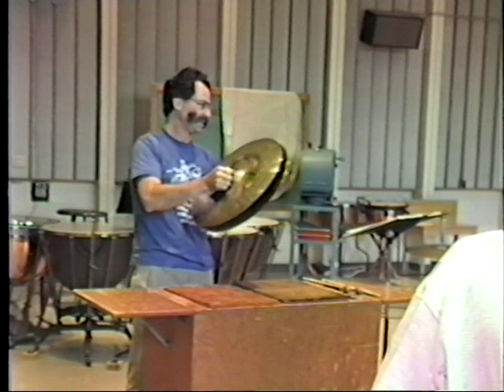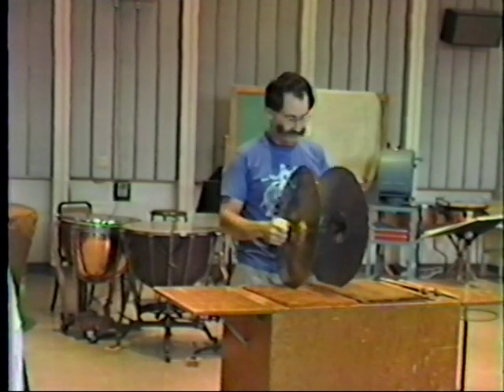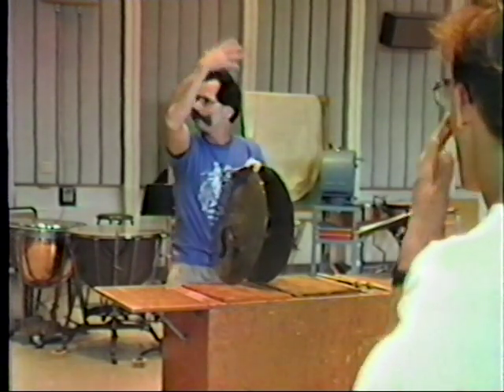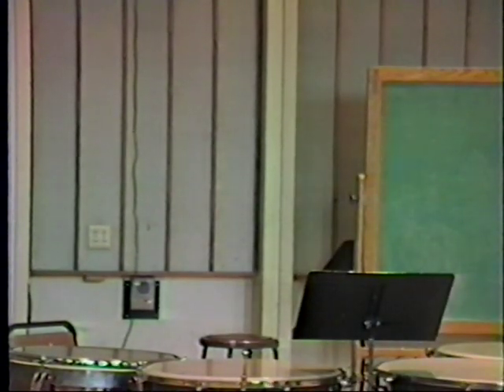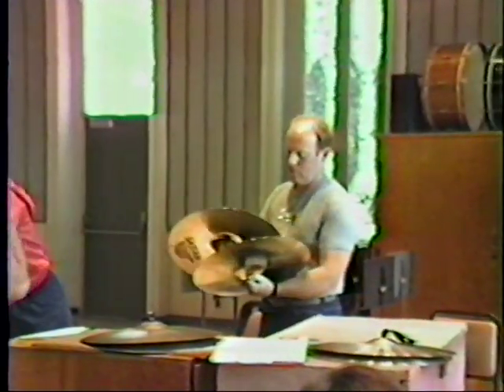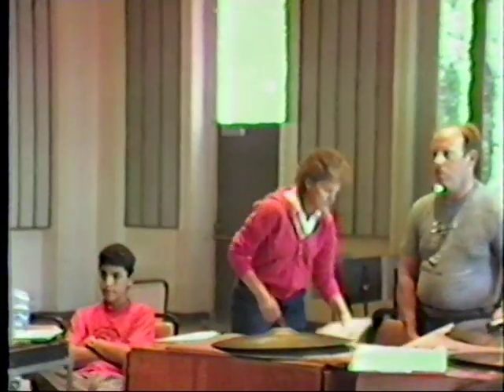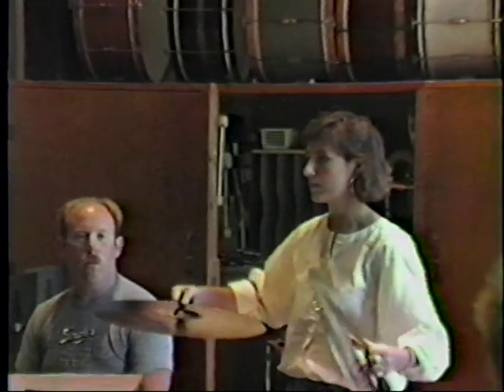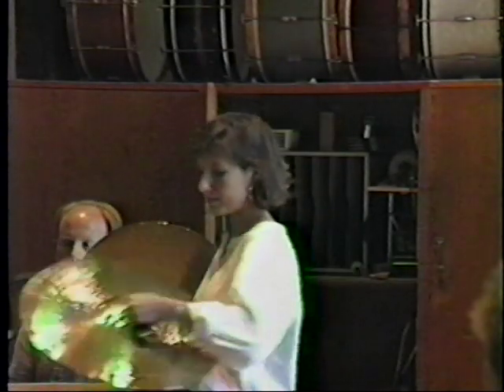Mike Rosen - Cymbal Masterclass OPI 1987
Mike Rosen shares some of his invaluable experience and knowledge on cymbal playing at the Oberlin Percussion Institute 87'